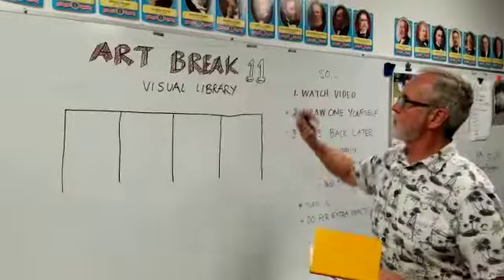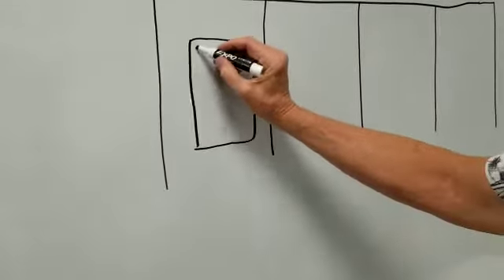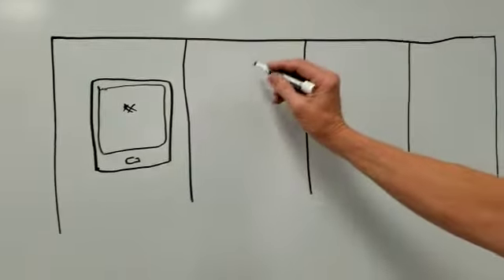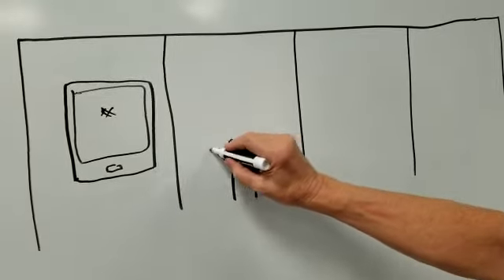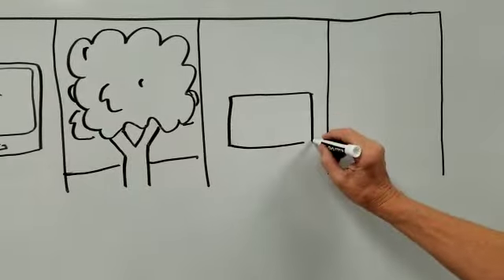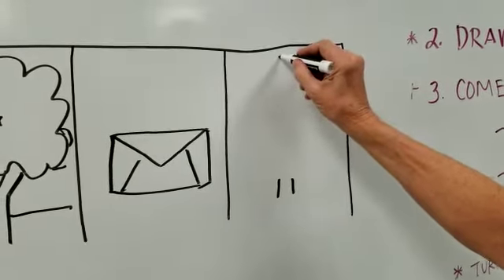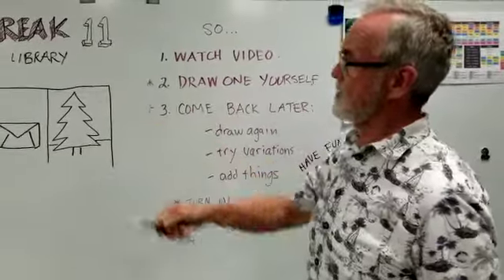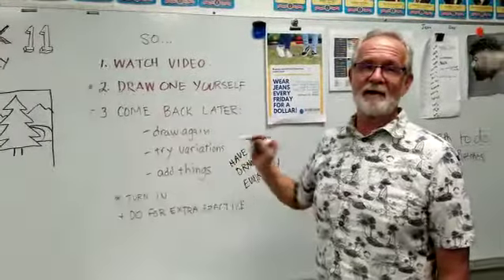Art Break 11 Video 2020 03 31 at 8 29 51 PM